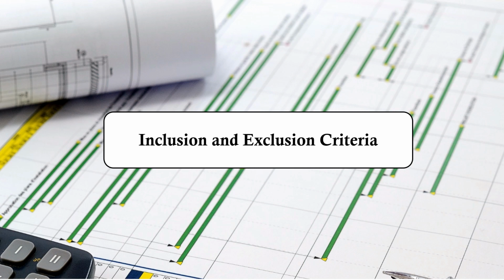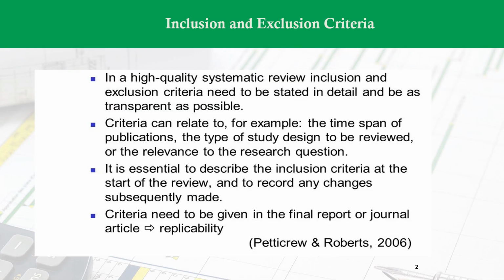Decoding Systematic Reviews: The Vital Role of Inclusion and Exclusion Criteria!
Crafting Comprehensive Systematic Reviews: Unveiling the Importance of Inclusion and Exclusion Criteria! 📑✨ Join us as we explore the critical elements of high-quality reviews, including transparent criteria for inclusion and exclusion. Learn how these criteria, spanning publication timelines, study designs, and relevance, shape the research landscape.

Essential insights for researchers and reviewers alike!